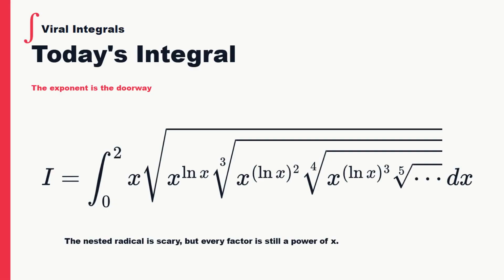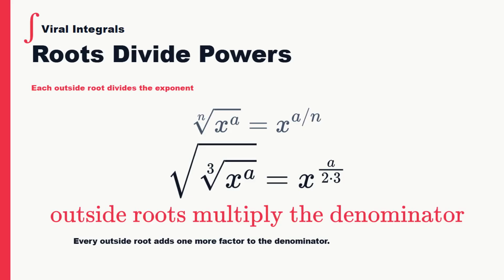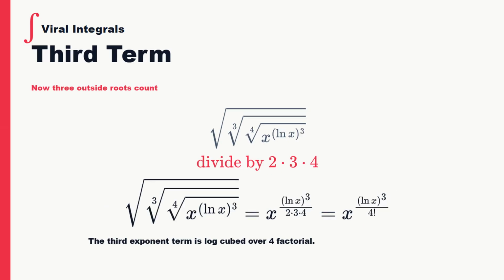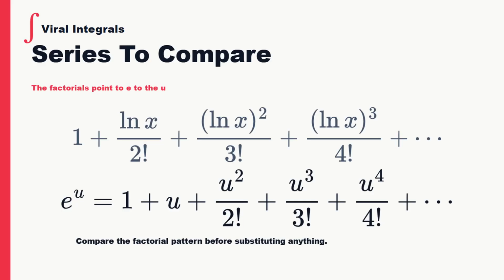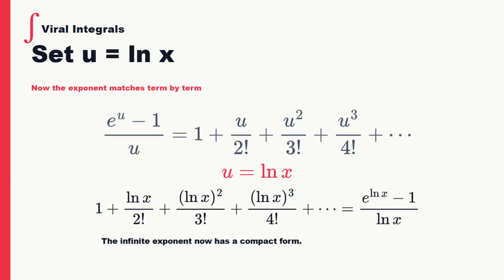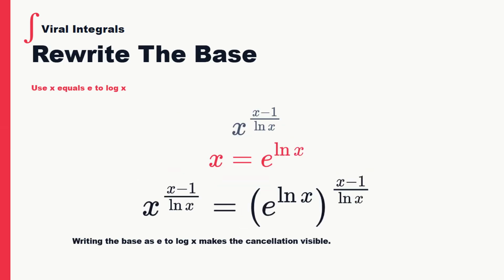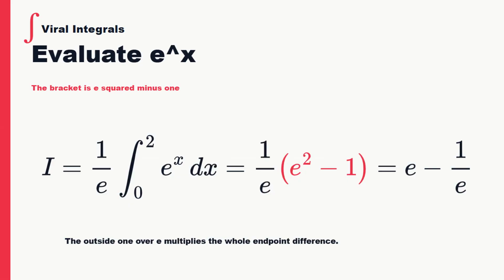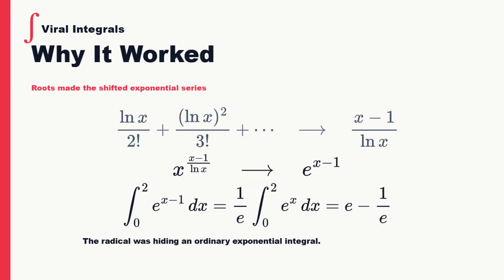BMT Nested Radical Integral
We solve the BMT nested radical integral from 0 to 2. The trick is to turn every root into a fractional power, collect the exponent of x, and recognize the shifted exponential series.

Once the nested radical collapses, the integrand becomes an ordinary exponential:

int_0^2 e^(x - 1) dx = e - 1/e

Chapters:
0:00 Viral Integrals intro
0:05 Today's Integral
0:29 Base x Everywhere
0:42 Roots Divide Powers
0:54 First Term
1:05 Second Term
1:15 Third Term
1:26 Factorial Pattern
1:39 One Exponent
1:49 Series To Compare
2:00 Remove The Constant
2:13 Divide By u
2:24 Shifted Series
2:33 Set u = ln x
2:43 Replace e To Log x
2:53 Collapsed Integrand
3:03 Rewrite The Base
3:14 Cancel The Log
3:23 Ordinary Integral
3:32 Factor Out 1/e
3:45 Evaluate e^x
3:56 Sanity Check
4:07 Final Answer
4:15 Why It Worked